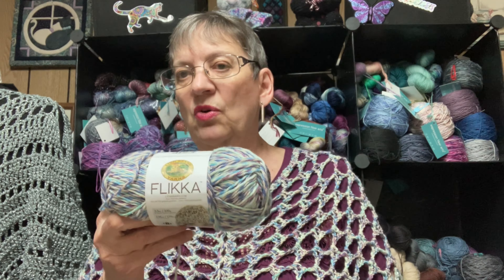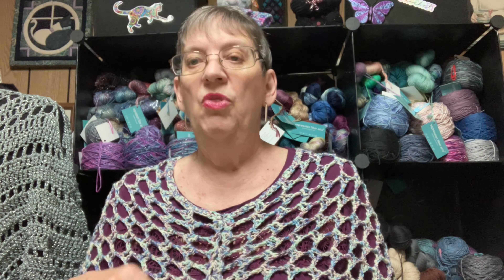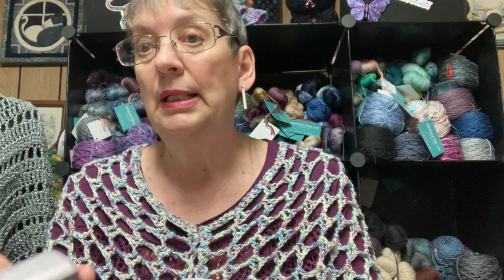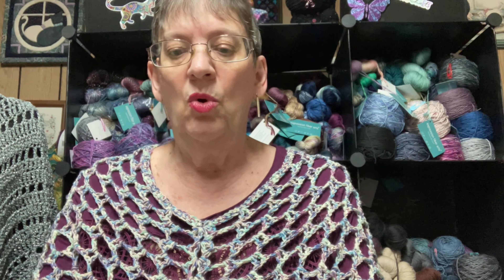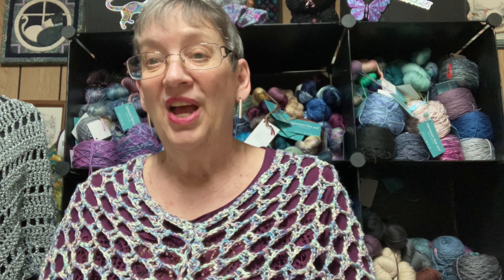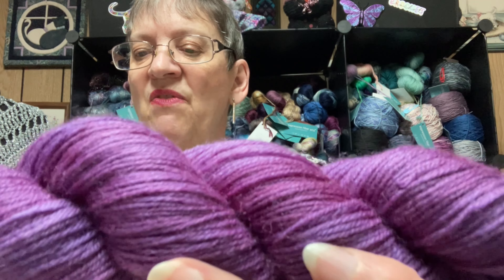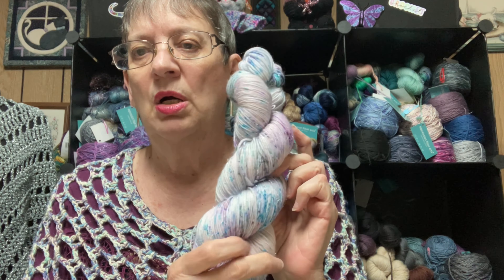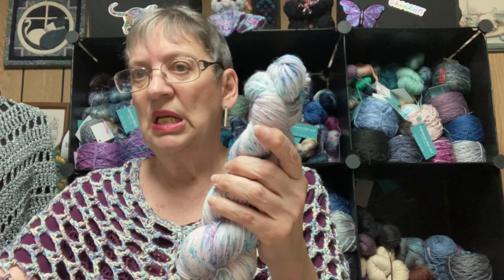FOs & more yarn - June 9, 2022. #37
What is Hope wearing? - poncho my with 2 shawls

Hat pattern

Mailing Address - See the About section of my channel